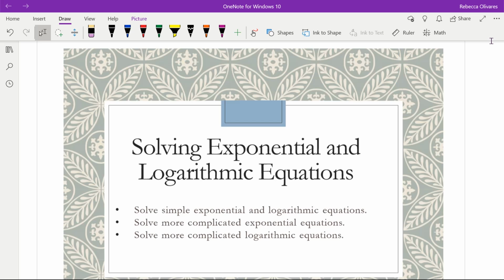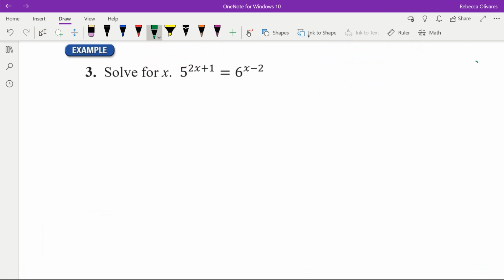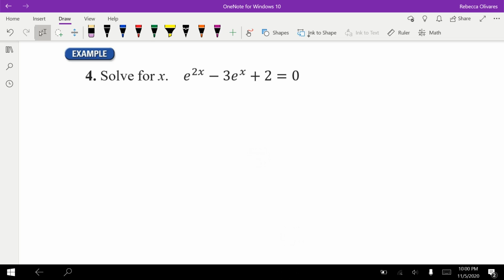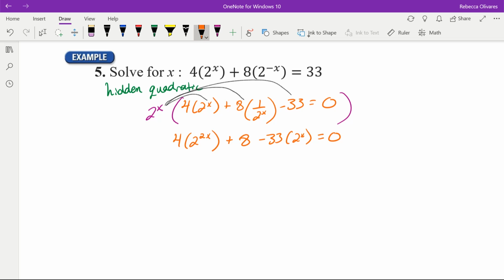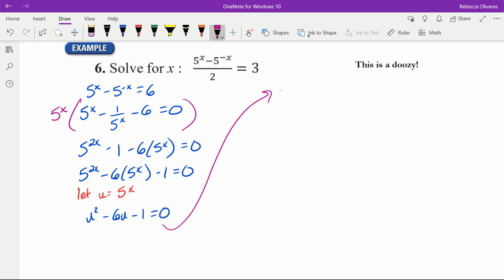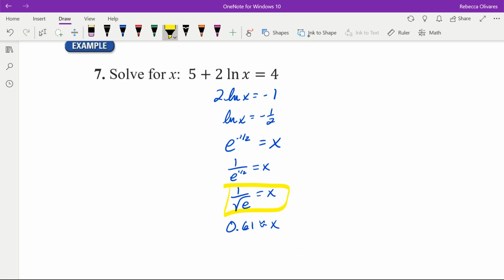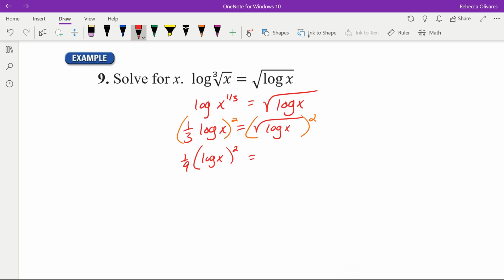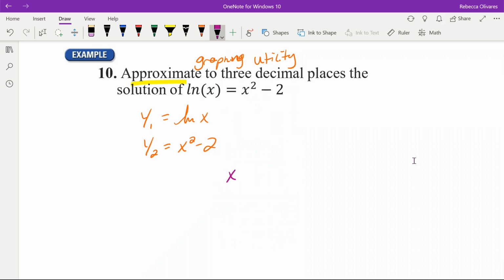Solving Exponential and Logarithmic Equations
For Honors PreCalculus or PreCalculus. In this video, I show first how to solve some simple exponential equations, then more complicated exponential equations. In the second half of the video, I show how to solve simple logarithmic equations, then more complicated logarithmic equations.